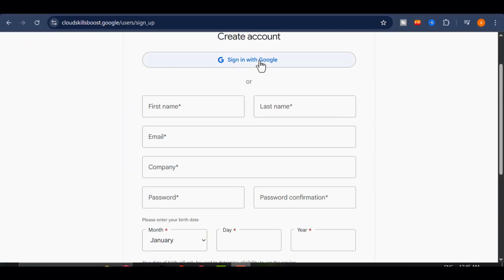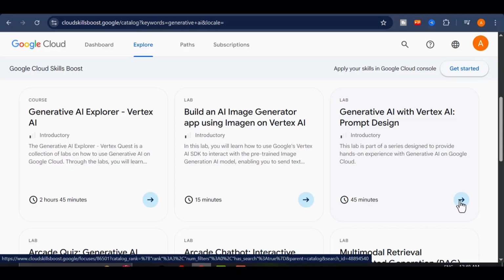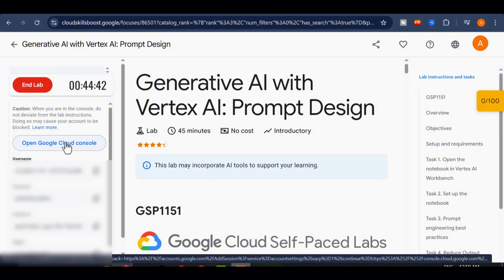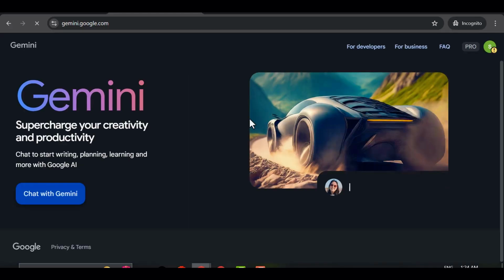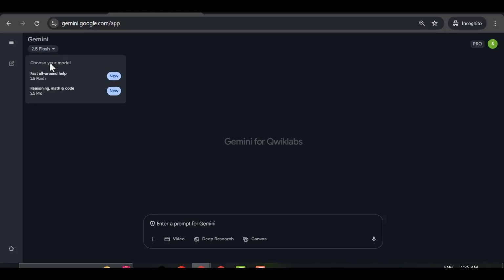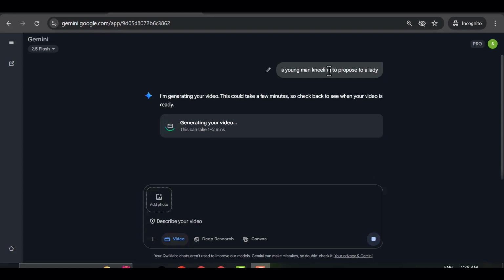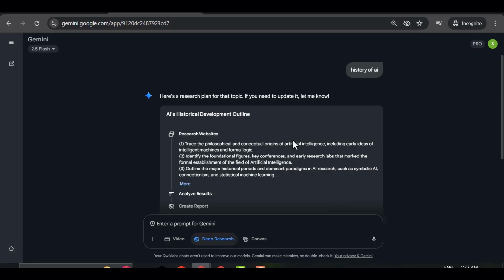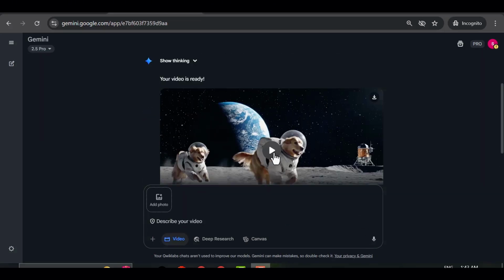Unlimited Gemini Pro + VEO 3 Access | 100% Free & Legal | No Credit Card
🔥 Unlock Gemini Pro + VEO 3 FOR FREE & LEGALLY | Step-by-Step Tutorial

In this video, I’ll walk you through a fully verified method to access Gemini Pro 2.5 and Google’s VEO 3 video generator without paying a cent. No gimmicks. No shady tricks. Just a working, legal method to unlock the full creative and analytical power of Google’s best AI tools.

Whether you’re a content creator, marketer, or just an AI enthusiast, this is your chance to level up — completely free.

Stay creative, stay ahead!